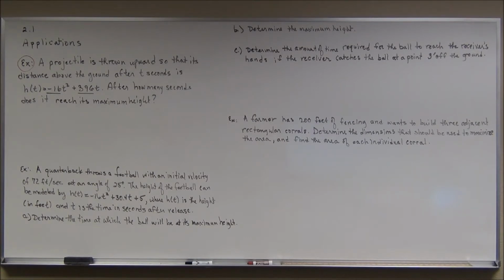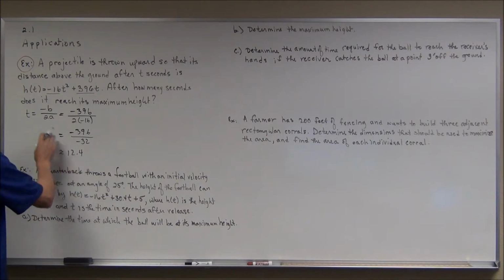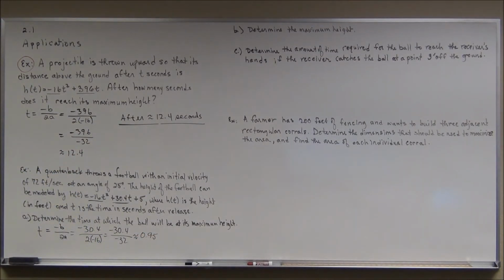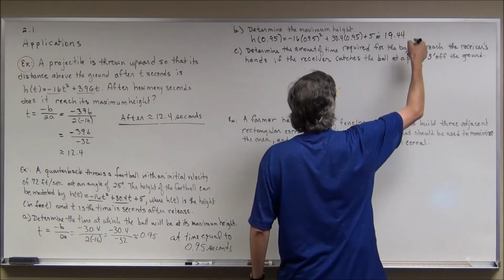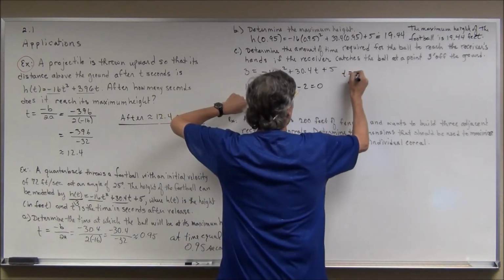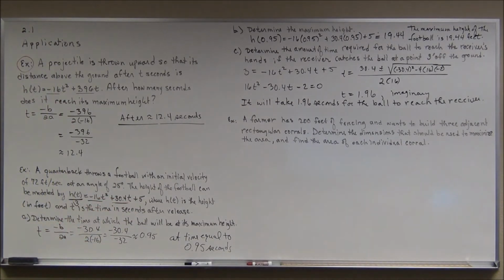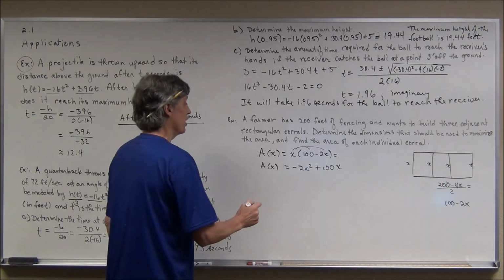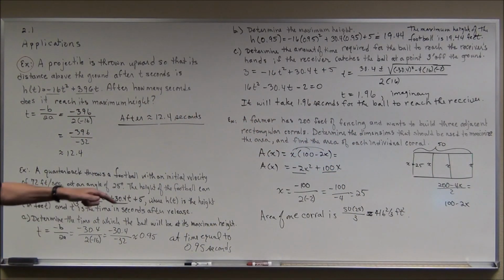2 1 Quadratic Functions and Applications 4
Solving applications of quadratic functions.